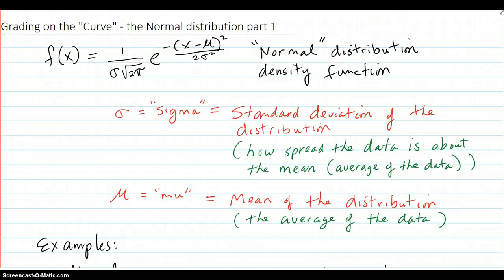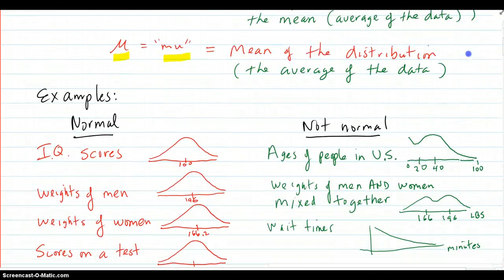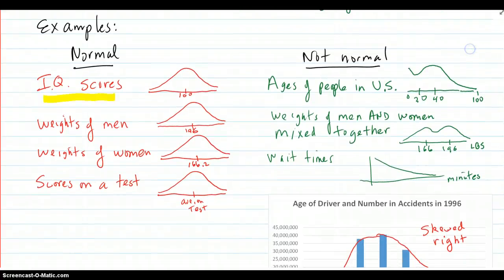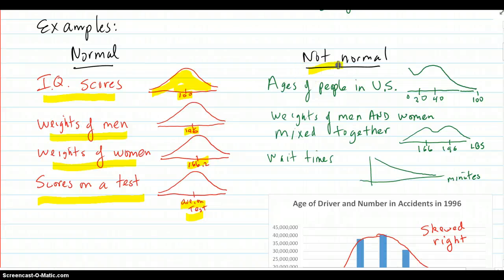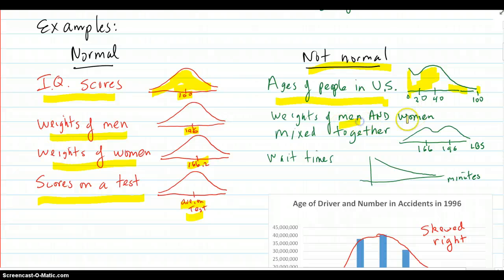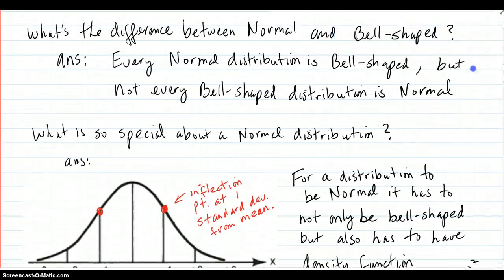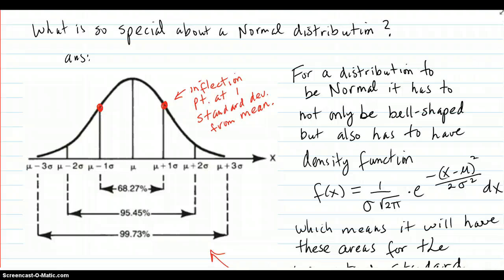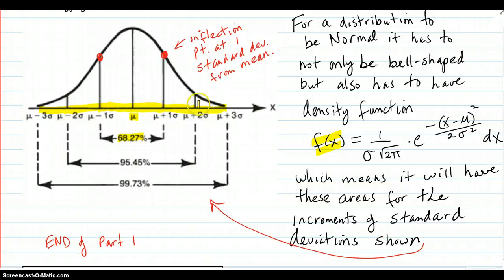Grading on a curve - the Normal distribution part 1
Explains the special qualities of the Normal distribution and density function.